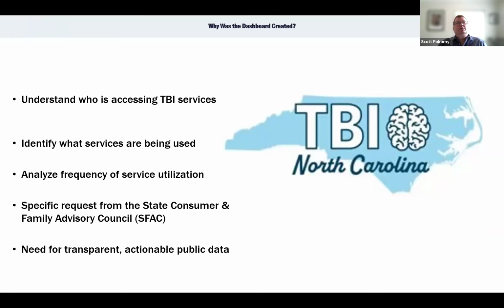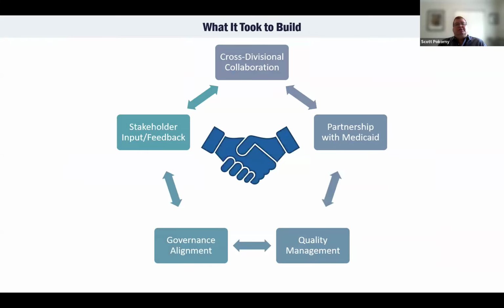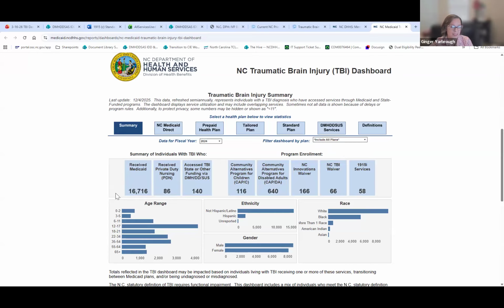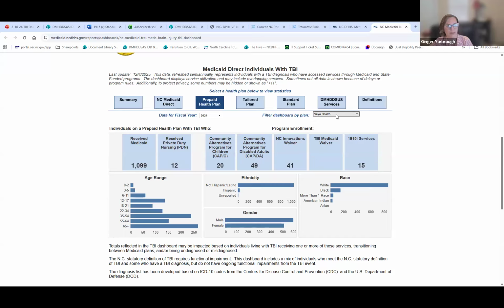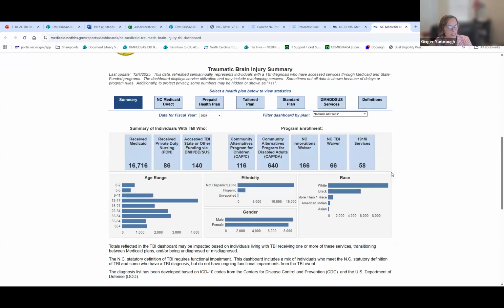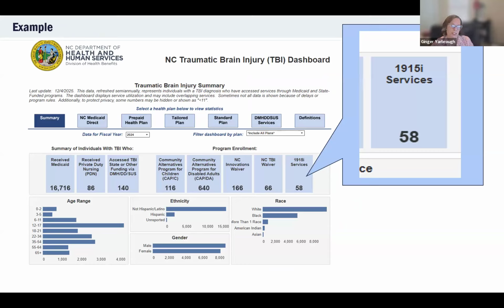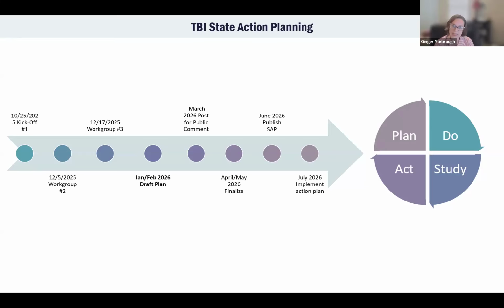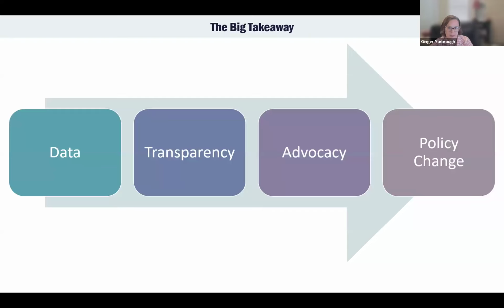From Numbers to Knowledge: Introducing the TBI Dashboard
Join DMH/DD/SUS for an informative webinar that provides an overview of the TBI Dashboard and a live demonstration of how it can be utilized to support data-driven decision-making.